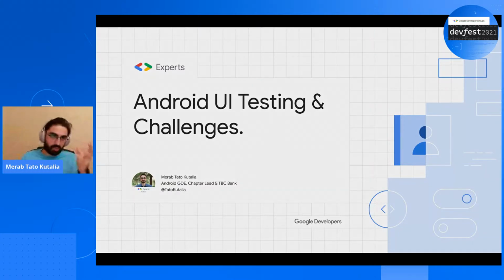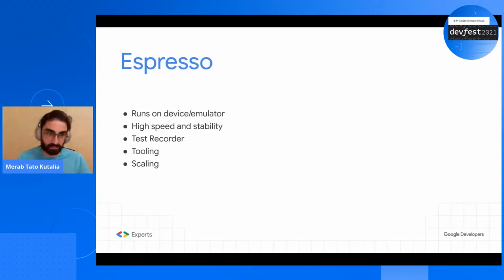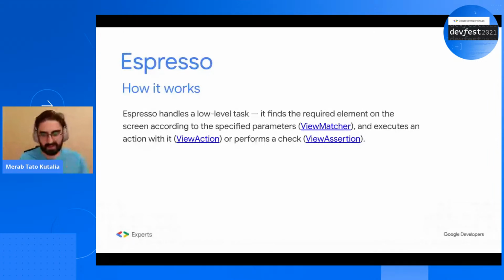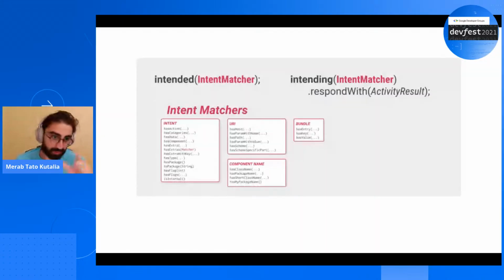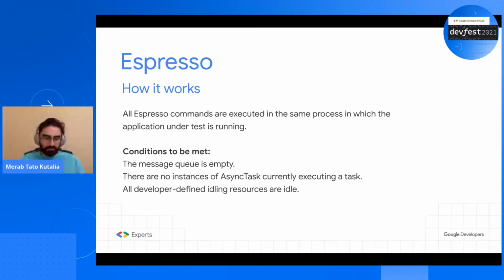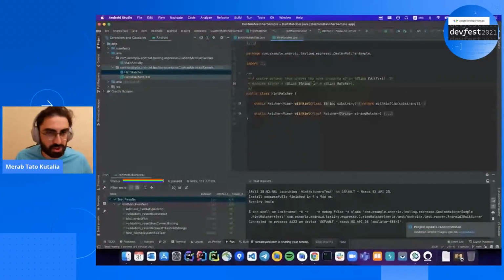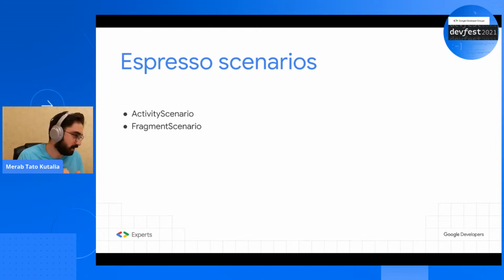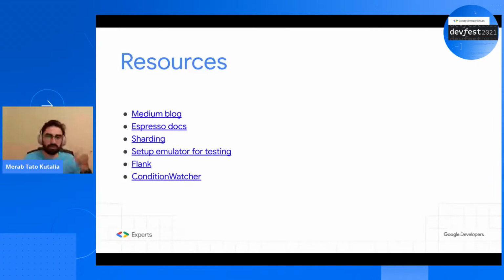Android UI Testing & Challenges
Speaker: Merab Tato Kutalia

Review of Android's UI testing framework - Espresso. How software developers can utilize it and test automation engineers as well. Scaling from the laptop to the CI environment and sharding. All of these require solid tooling support. and stability. Demonstrating the power of Android Studio and test recorder. In the end, reviewing the challenges - topics that are hard by default to test on the Android platform for test automation and manual QA.